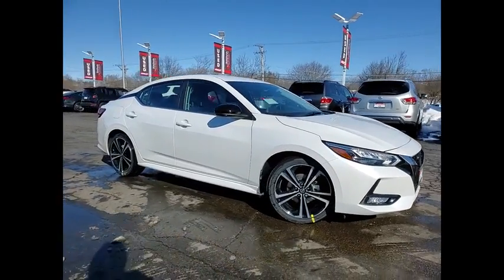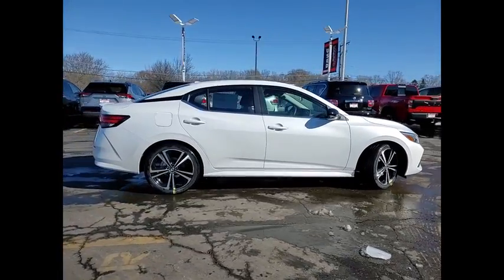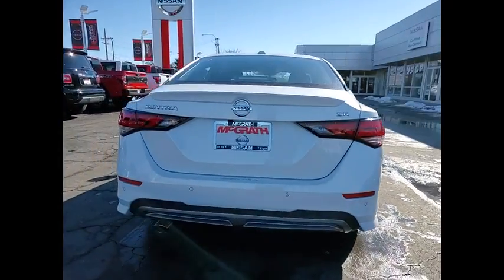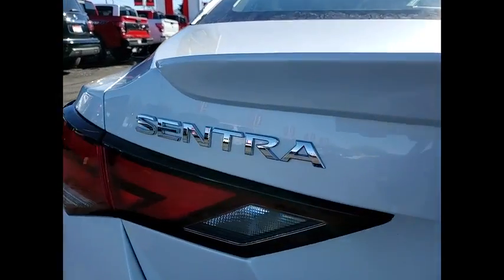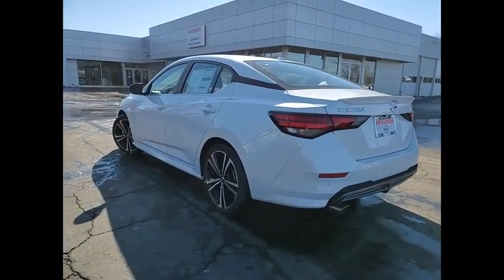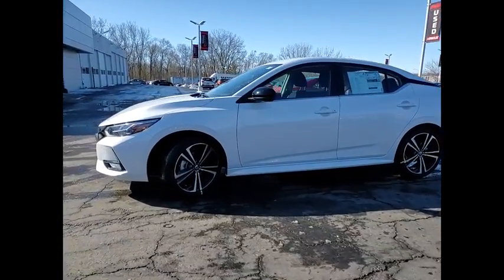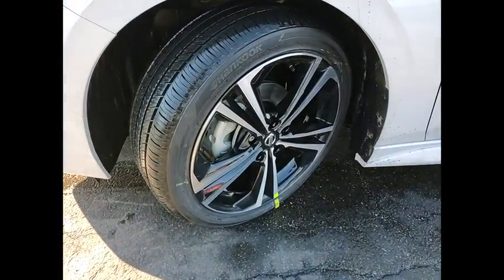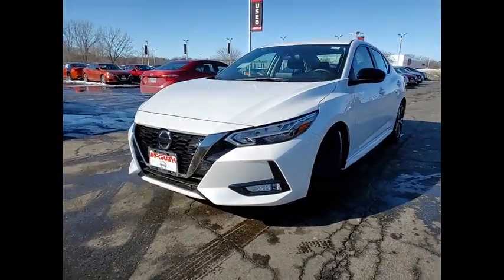2021 Nissan Sentra 28113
McGrath Nissan
945 E Chicago St

2021 Nissan Sentra SRbrbrMcGrath Nissan Advantage Program -Maintenance Plan -Collision Deductible Coverage -Key Replacement -Complimentary car washes -Complimentary shuttle service -Service Loaners available -Parts and Service discounts -Free beverages, snacks and WiFi PLUS Earn Reward Points for referring a friend, just coming into service and even your birthday, not to mention on every dollar you spend with us!brbrMcGrath Nissan is located at 945 East Chicago Street, Elgin, IL 60120. Although McGrath Nissan in Elgin, Illinois is not open 24 hours a day, 7 days a week  our website is always open. On our website, you can research and view photos of the new Nissan models such as the 370Z, Altima, Armada, Frontier, GT-R, Juke, LEAF, Maxima, Micra, Murano, NV Cargo, NV Passenger, NV200, Pathfinder, Quest, Rogue, Sentra, Titan, Titan XD, Versa or Versa Note that you would like to purchase or lease, search our entire inventory of new and used vehicles, value your trade-in.